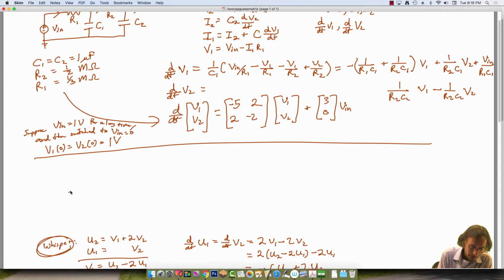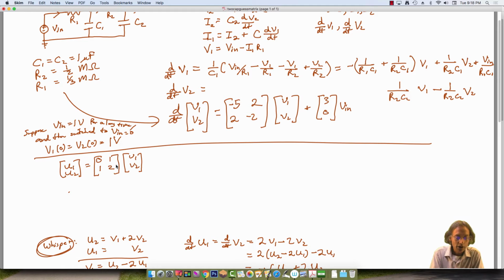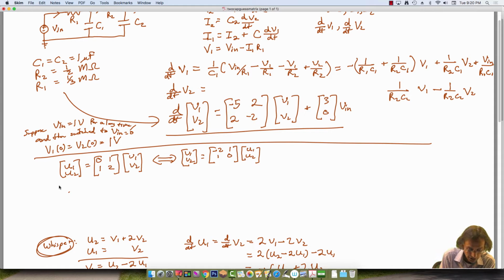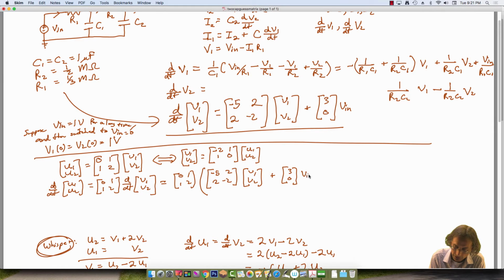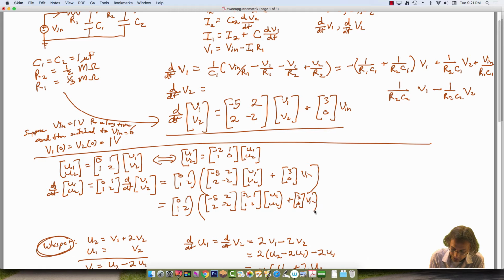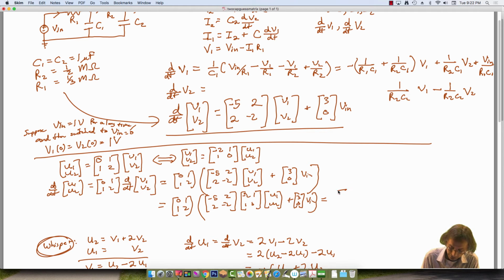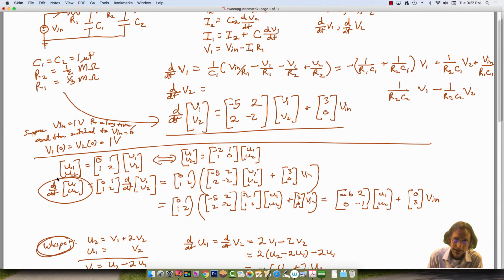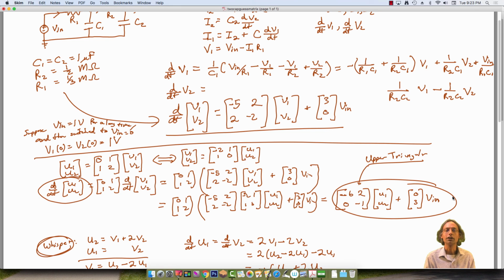16B: The matrix/vector view of solving a simple two-capacitor DiffEq by luck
16B: Lecture on Sep 12. 2019
This revisits the previous problem, but just talks about the changes of coordinates in matrix/vector format. Still counting on luck/magic/help to get us the right change of variables though.